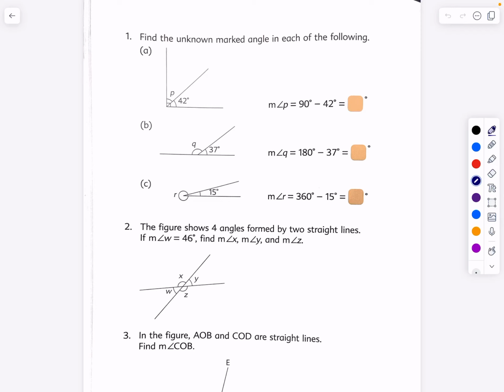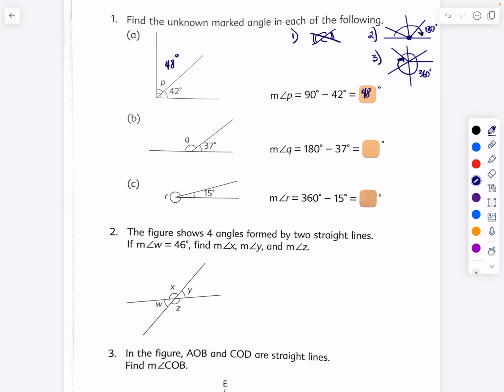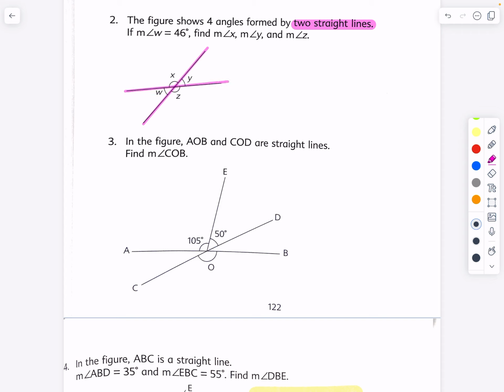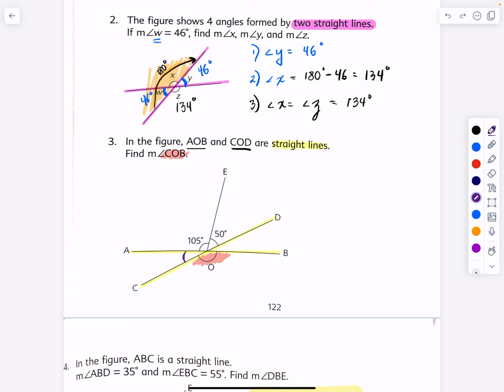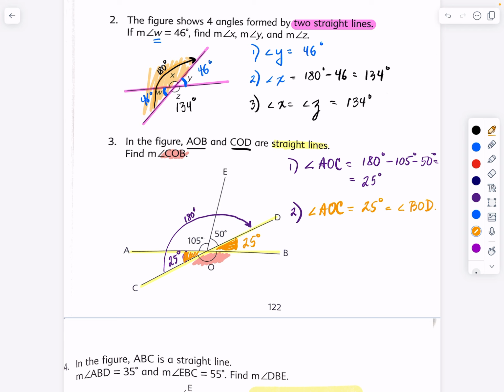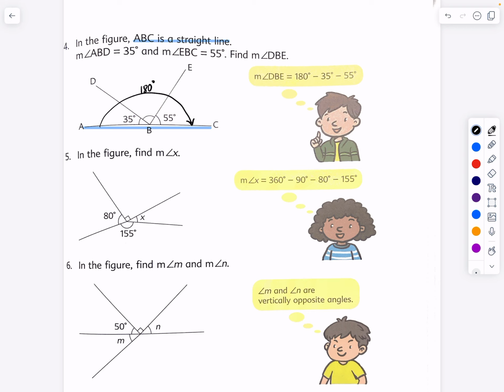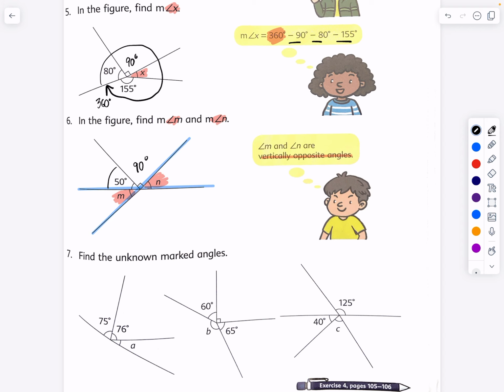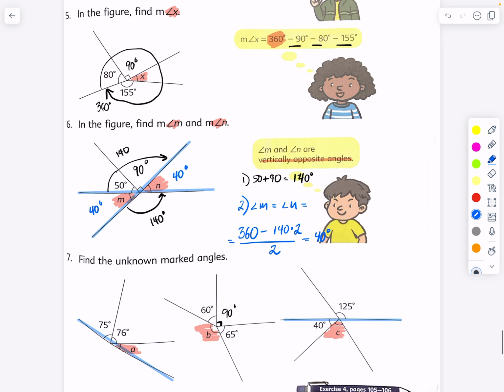11.2 - Finding Missing Angles: vertically opposite, supplementary, complementary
Singapore Math Grade 5, Geometry Grade 5, Unit 11.2 - Finding Missing Angles: vertically opposite, supplementary, complementary